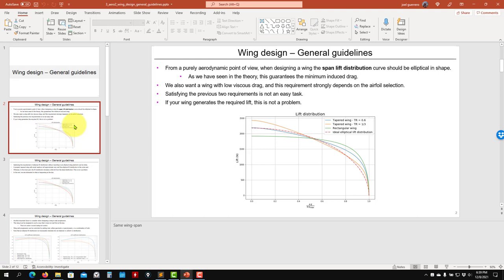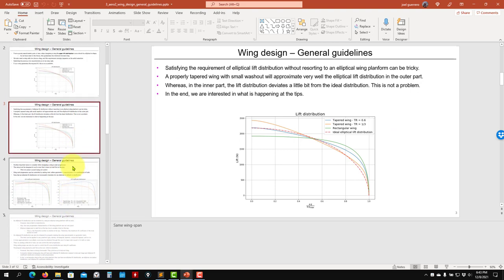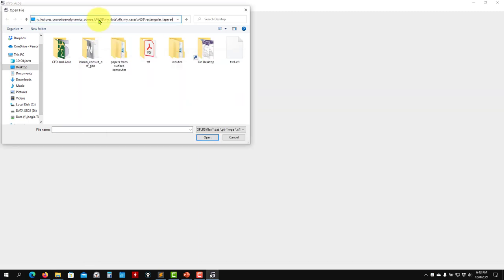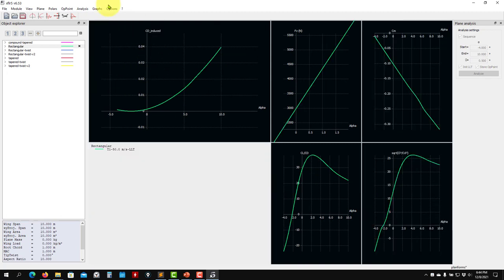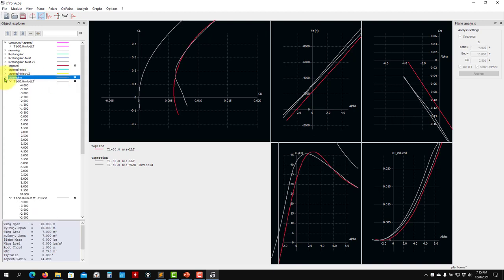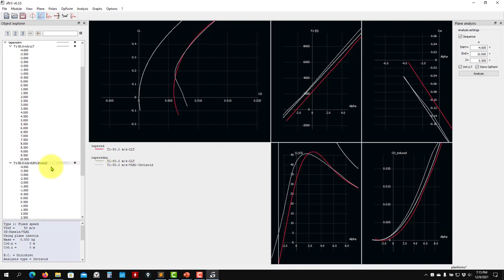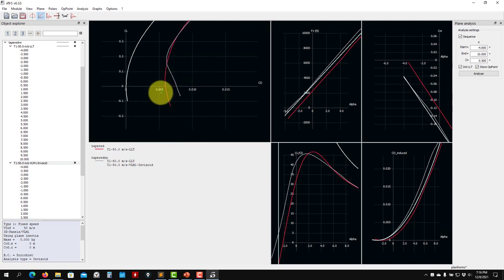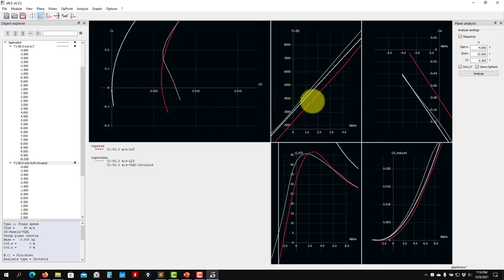Crash intro to Wing design using XFLR5 and the LLT method - Part 5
In this video, the following topics are covered:
-Review of wing design in XFLR5.
-Getting the best spanwise lift distribution.
-Adding washout/washin.
-Reading airfoil coordinates.
-Batch analysis in XFLR5.
-Plotting of aerodynamic data in XFLR5.